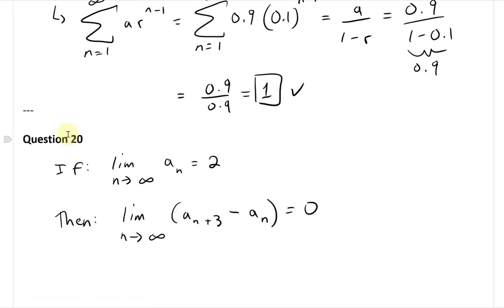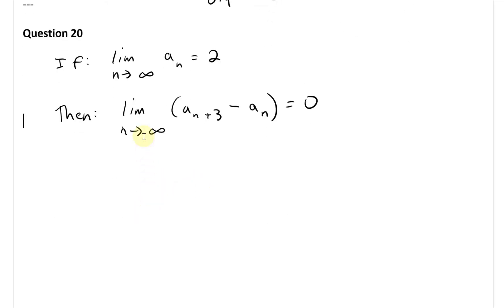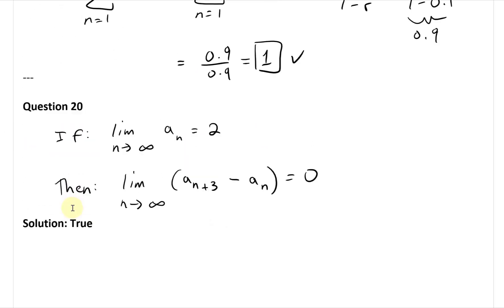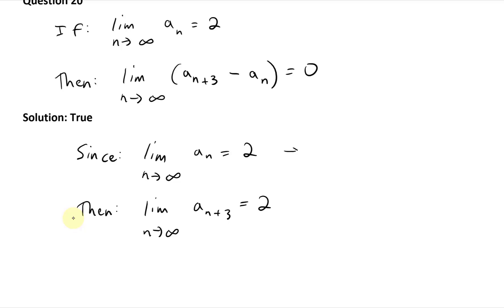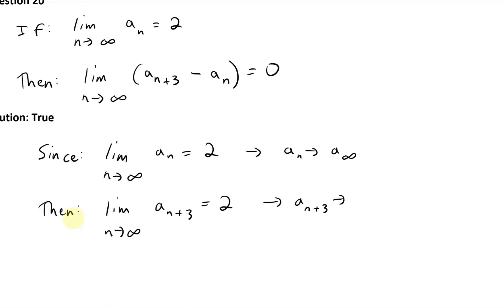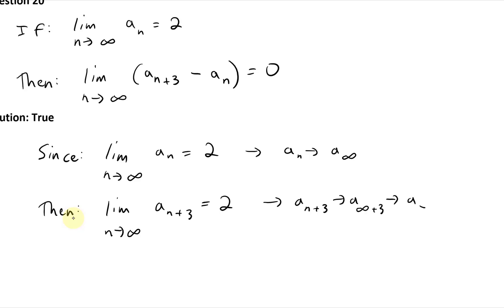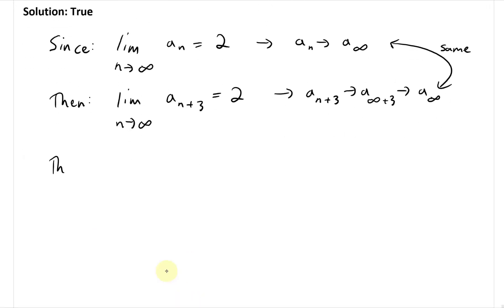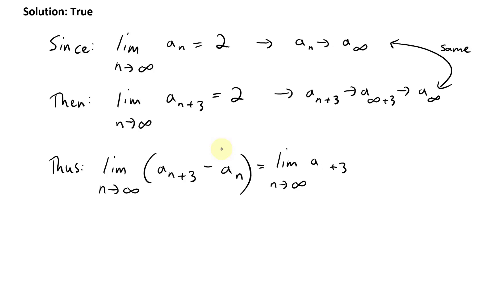True-False Quiz Question 20: Subtracting Limits of Infinite Sequences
In this video I show that if a limit of a sequence is 2 then subtracting that same sequence from itself becomes 0 regardless if we start from n + 3 or n. This is because as n approaches infinity, then so does n + 3, that is infinity + 3 is STILL infinity. Thus substracting the two sequences cancel out and the answer is 0. And the answer to the question is True.

Time stamps:

- Question 20: 0:00
- Solution: True: 0:40
- Evaluating the limit: 1:45